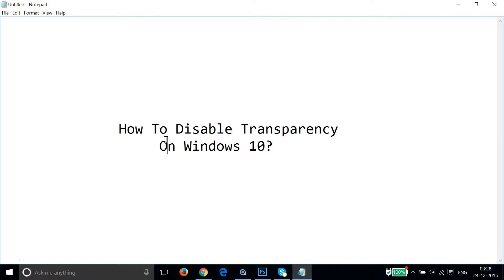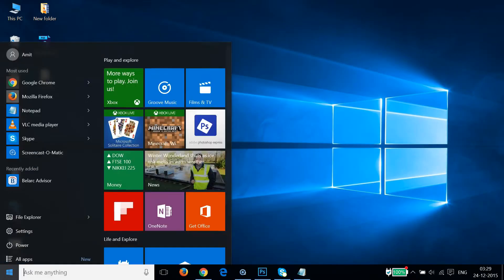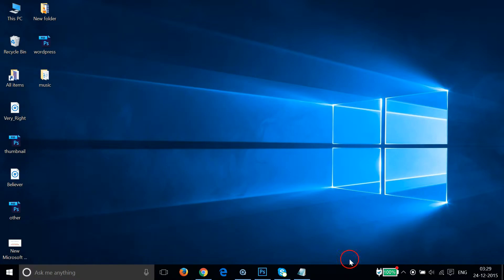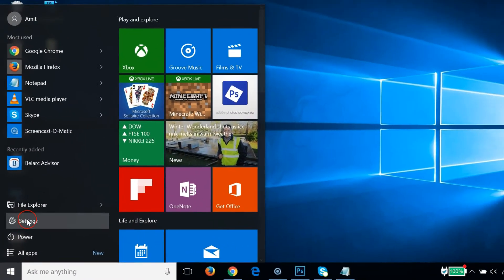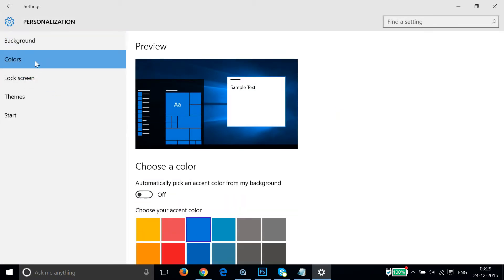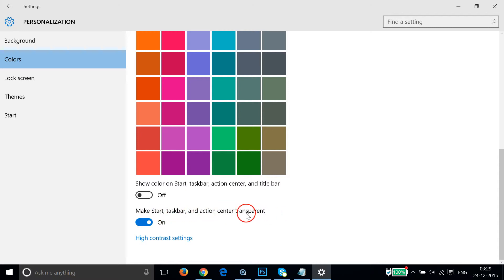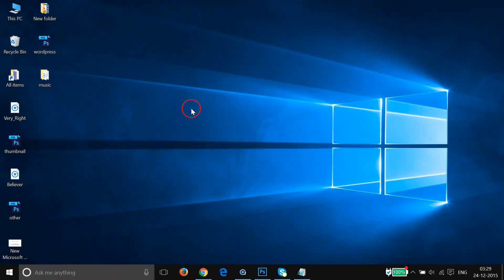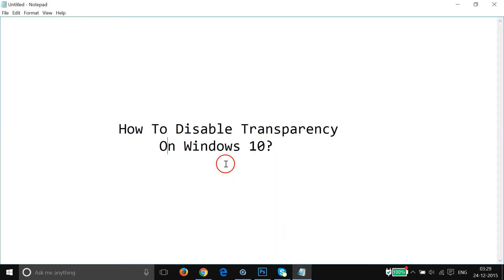How To Disable Transparency On Windows 10 ?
Step 1: Go to Windows 10 Start Button ,click there .

Step 2: Click on Settings.

Step 3: Click On Personalization.

Step 4: Click on Colors at the left side.

Step 5: Scroll down until you find "Make Start,taskbar,and action center management " .

Step 6: Click to Turn it Off.

That's all .